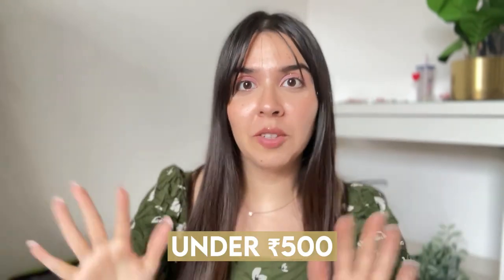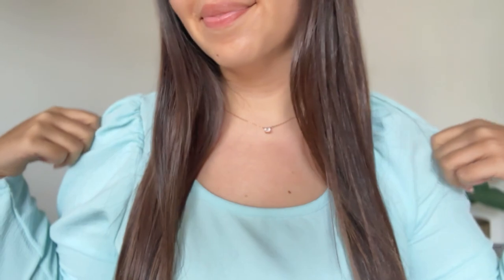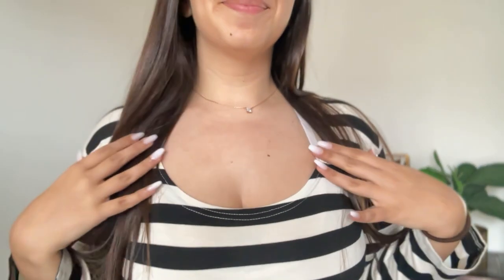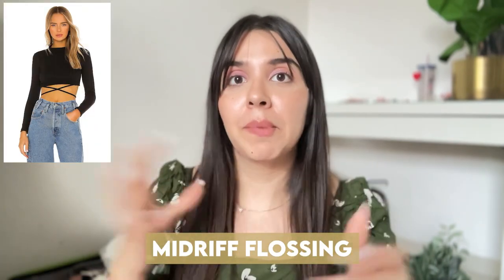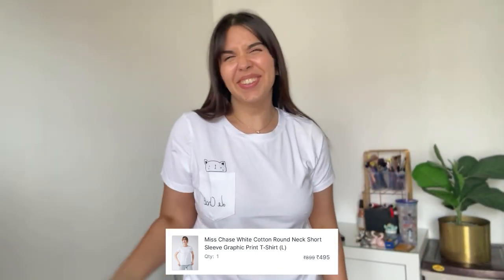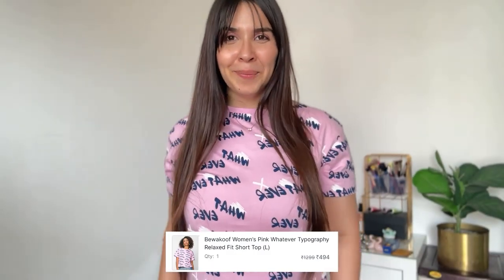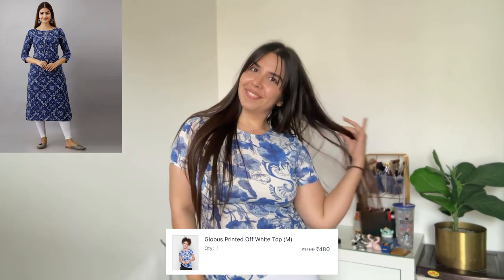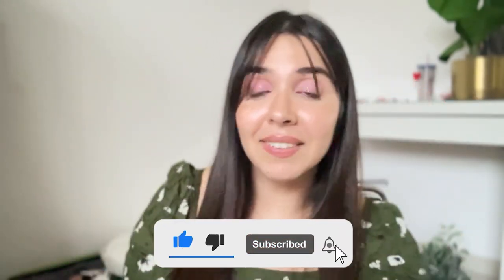Trying Crazy Tops under Rs 500 from Nykaa Fashion! | Heli Ved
A haul with the latest trendy tops, tees & blouses on a budget from a new online shopping app in India!

Chapters:
0:00 Intro
0:35 Black & Olive Green Top
2:15 Pastel Top
3:15 4th & 5th Top
4:53 Heli’s Fav Style Top
6:57 Komal Pandey’s Style
7:47 Disappointing Top
8:36 White, Pink & Black Top
10:50 Bewkoof Top
11:18 Last 4 Tops
14:25 Personal Experience
15:30 Ending

What I'm wearing:

Similar Swarvoski Pendant
Similar Nails

Love,
Heli ;)